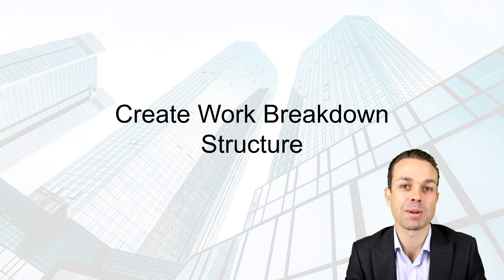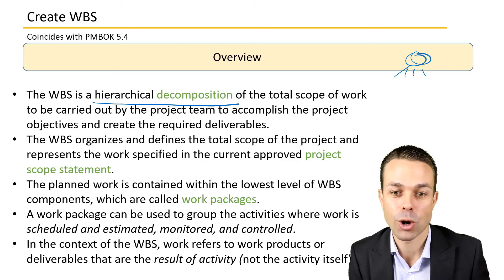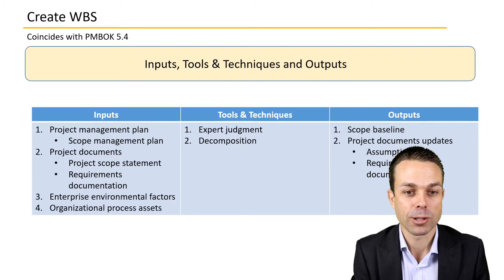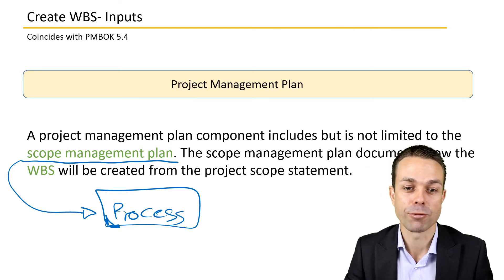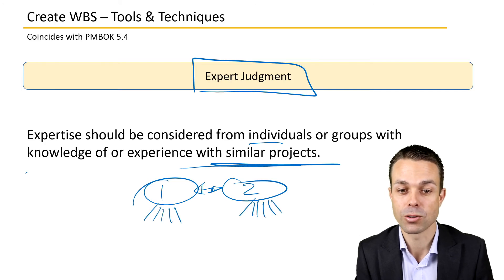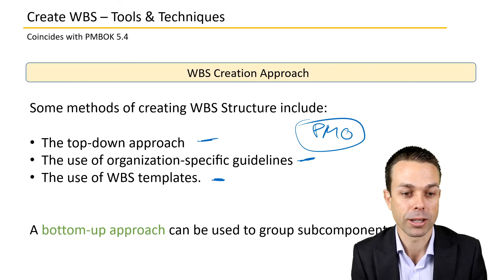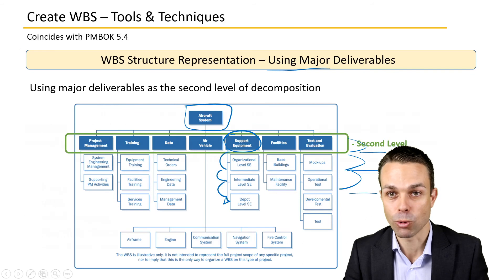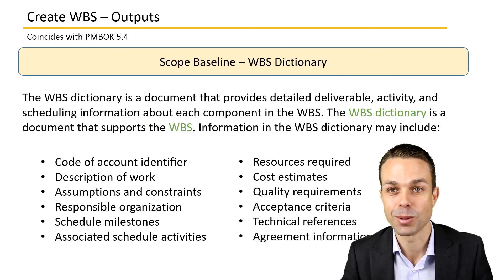5.4 Create WBS (Work Breakdown Structure) | PMBOK Video Course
The Create Work Breakdown Structure process from the PMBOK Guide.